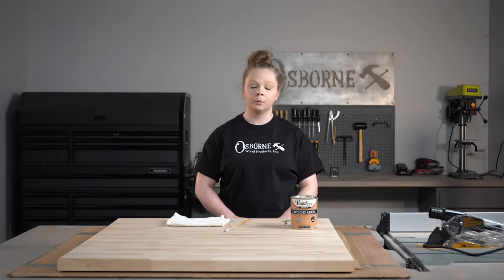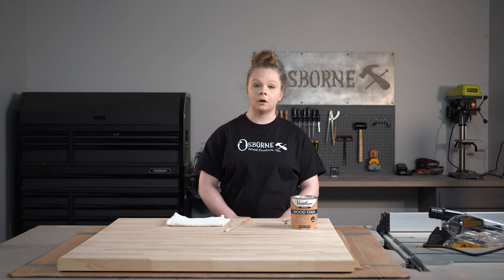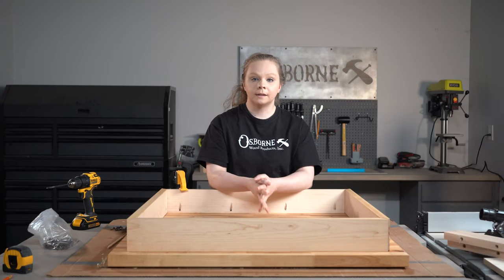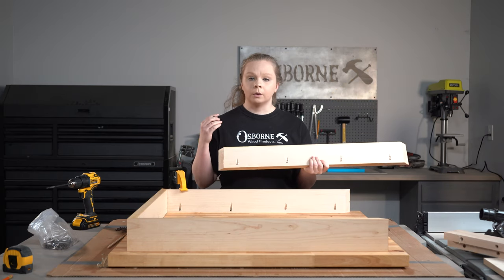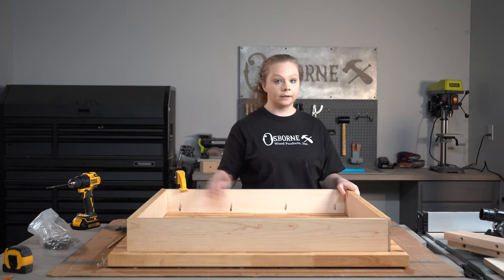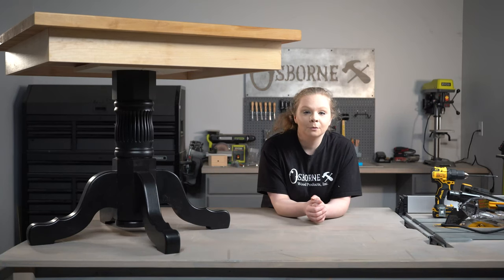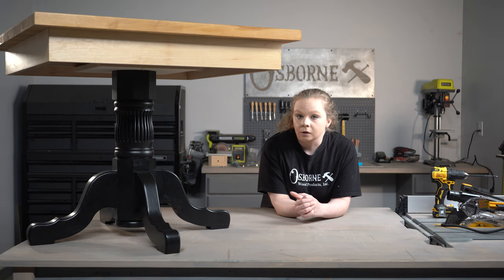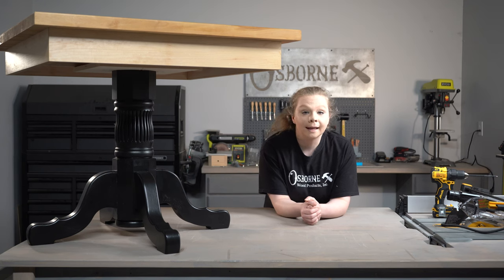How to Attach a Table Top to Your Pedestal Base - Builder's Studio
Welcome back to the Builder's Studio! This week, we are adding a beautiful square top to our Reeded Pedestal Kit using Osborne's Pedestal Kit Extender (90020). This is a simple and effective way to attach your pedestal to your table top!